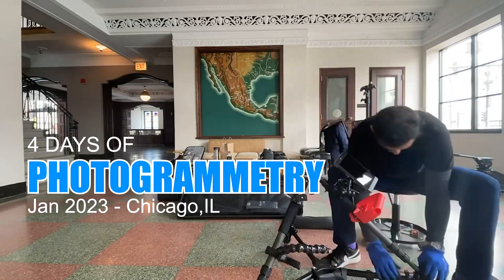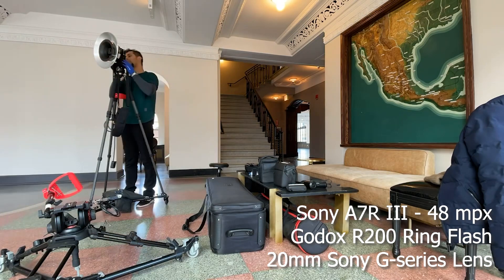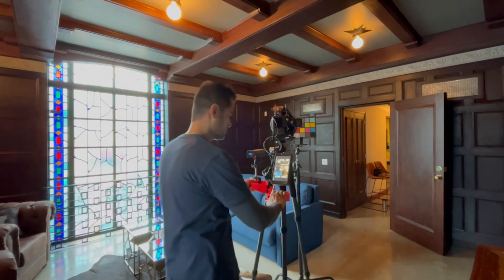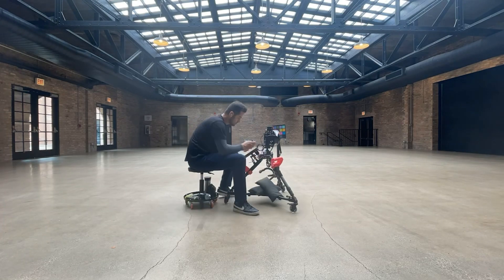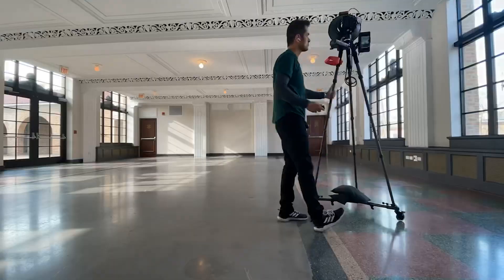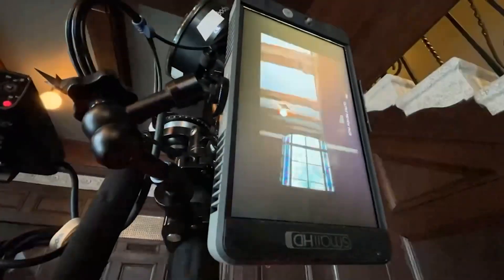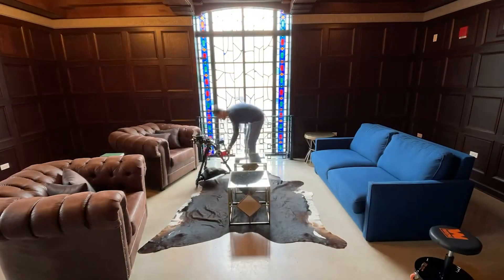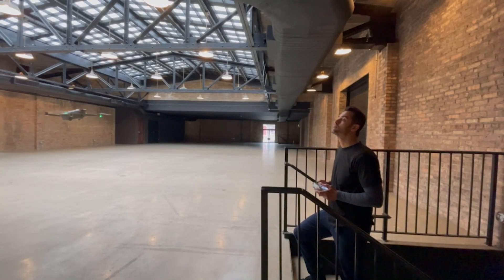PIRCO-ONE Photogrammetry scanning process.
A short Timelapse video showing my photogrammetry process while scanning an environment. This was done at the beginning of this year in Chicago at the historic Revel Motors Building.